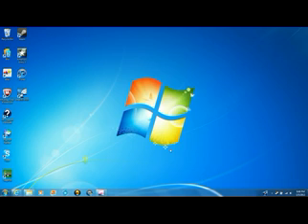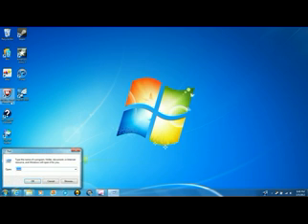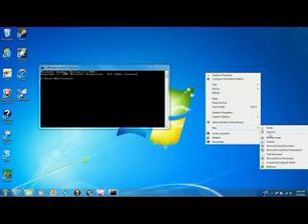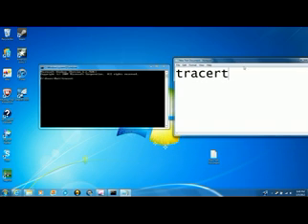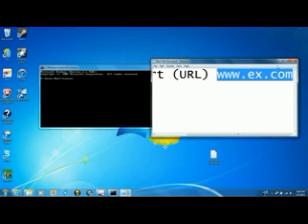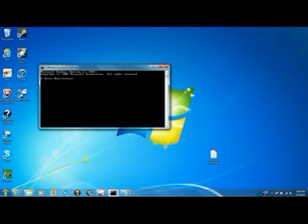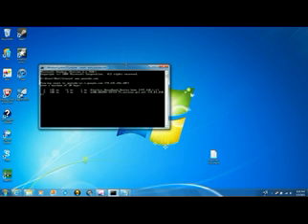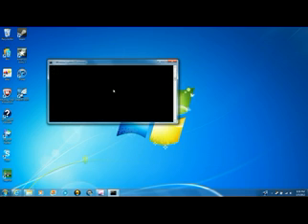How to find another computers ip address through a website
using comand prompt this video will teach you how to find another computers IP address through any website you want.